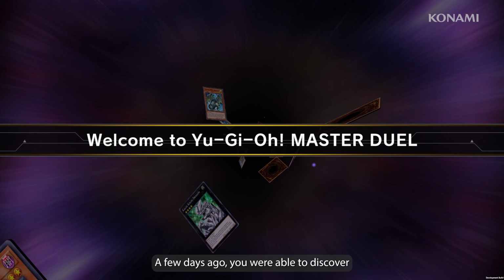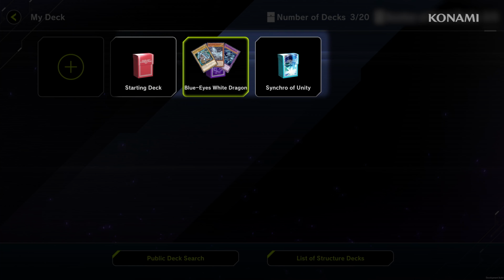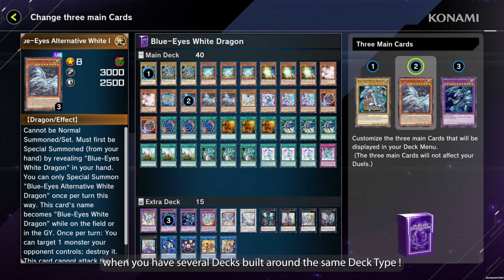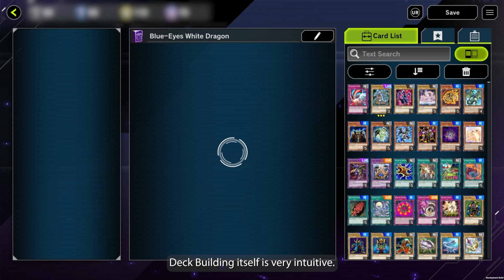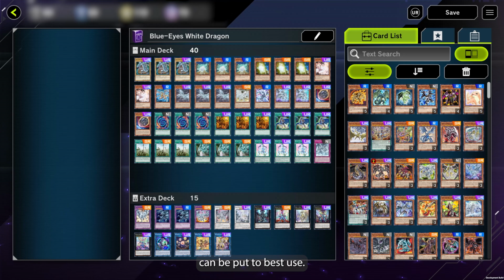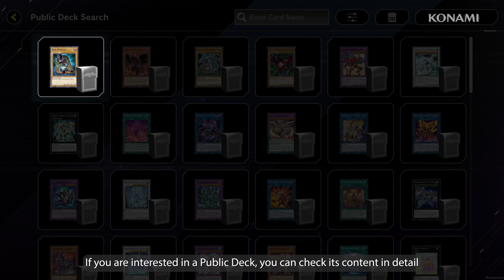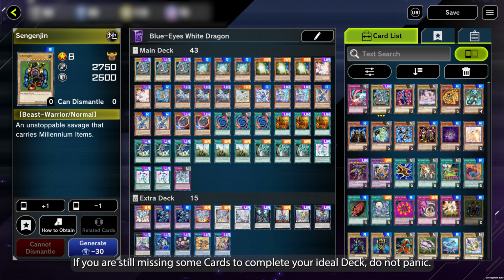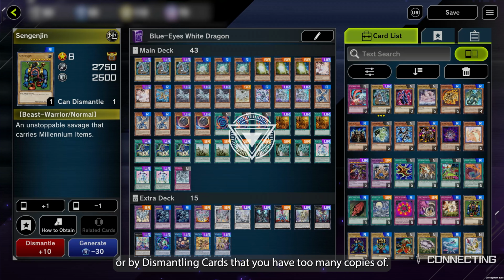Yu-Gi-Oh! MASTER DUEL: Deck Building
Deck building can be a difficult task, so we’ve invited TGS Anime to walk you through it! We’ll go into Master Duel’s extensive Deck building and Card Generating tools, as well as showcase some of the endless customisation opportunities!

Stay up to date on Yu-Gi-Oh! TCG and Yu-Gi-Oh!